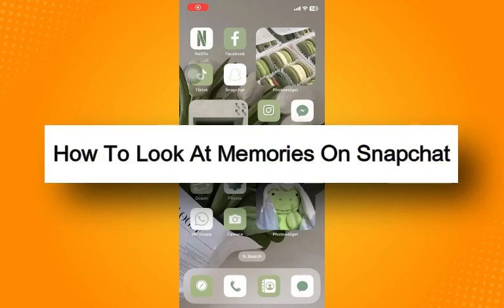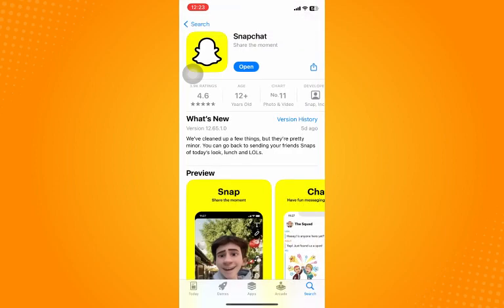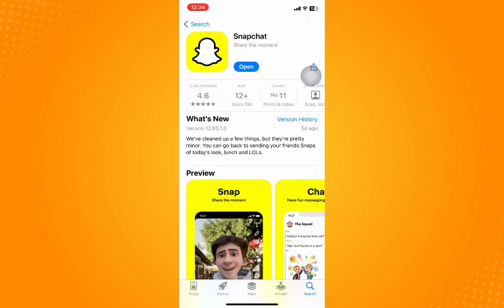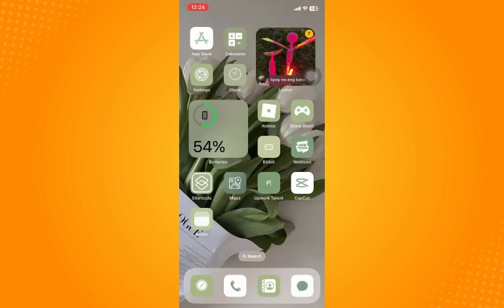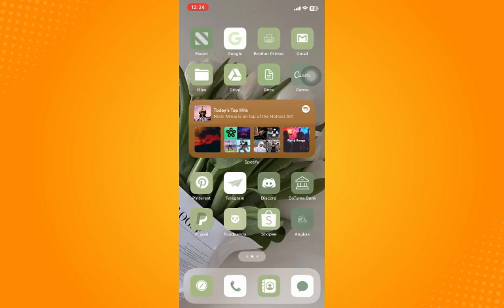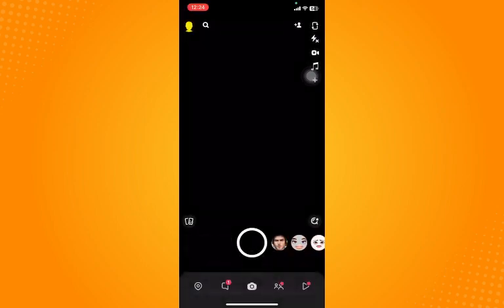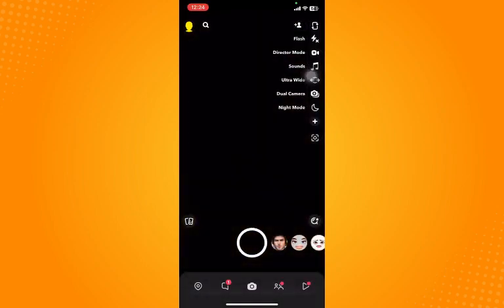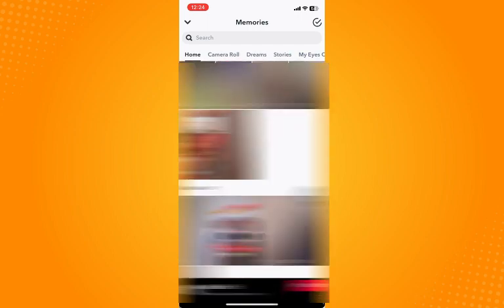How To Look At Memories On Snapchat (2024)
Learn‎‎‏‏‎ ‎How To Look At Memories On Snapchat

In this video I will show you‏‏‎ ‎how to look at memories on snapchat